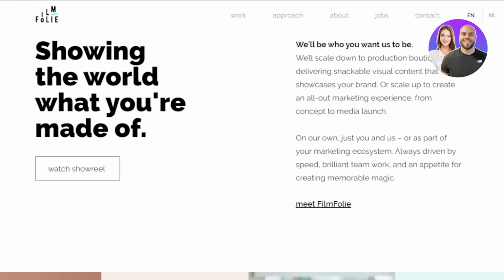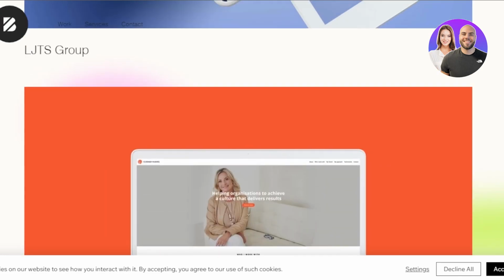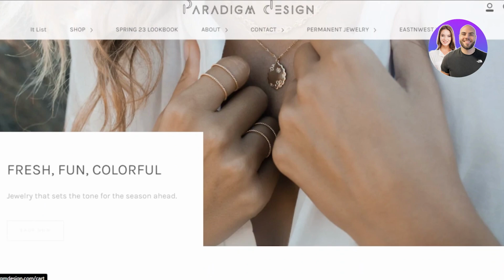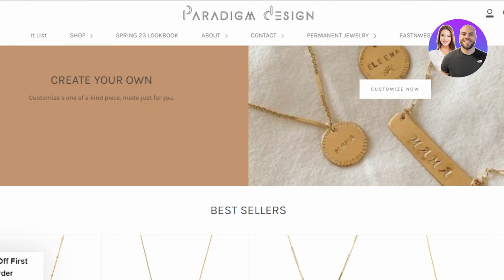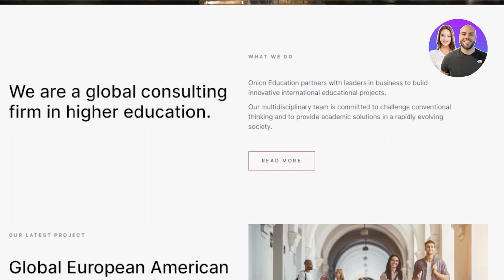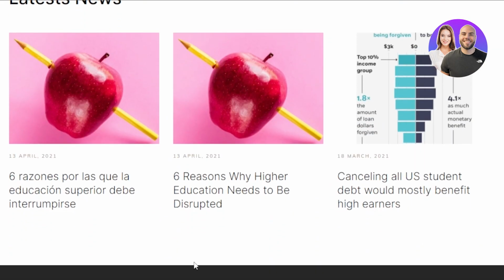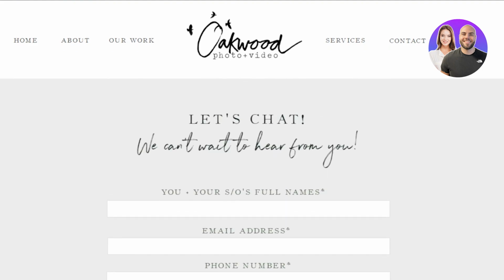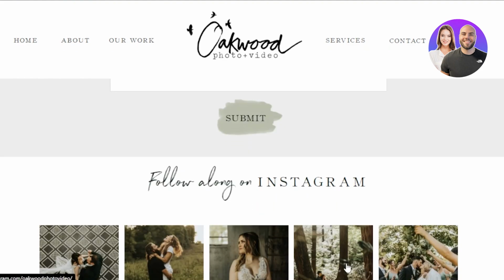Wix Website Design Ideas In 2026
In this video, we show you amazing Wix website design ideas. This tutorial covers everything you need to know to create unique and professional designs for your website quickly and easily.